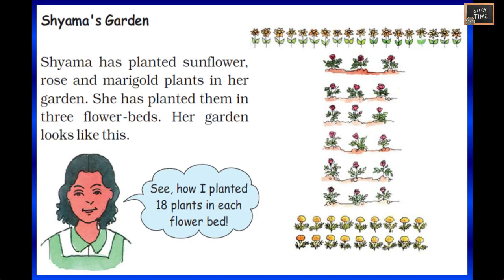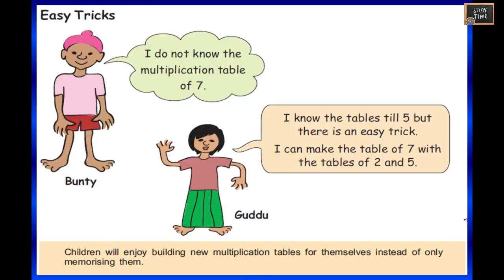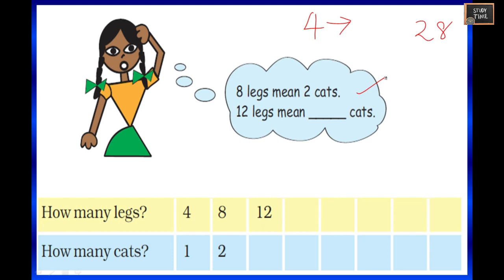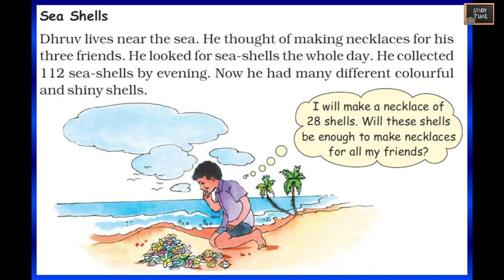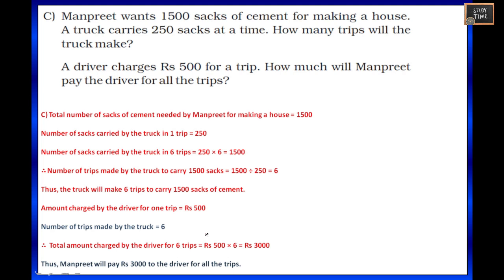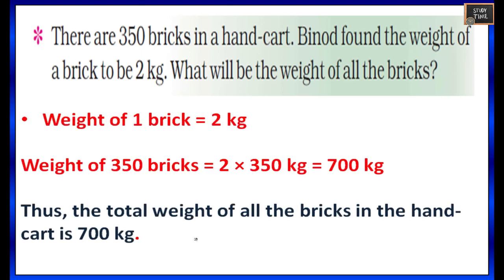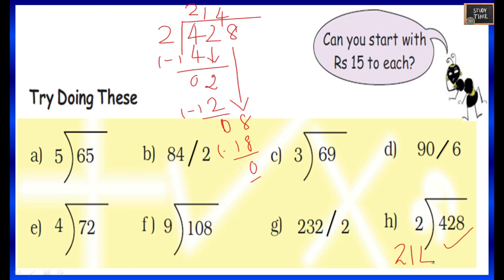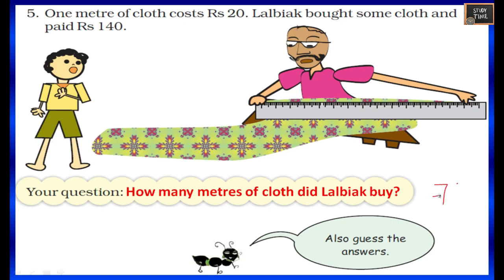studytime Class 4/Chapter 11/Tables and shares/KV/NCERT/CBSE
Class 4 Maths chapter 11 tables and shares in English
Textbook solutions and explanation
1. Introduction
2. Textbook solutions

class4 maths chapter 11
class 4 maths play with Textbook Textbook solutions
class 4 maths chapter 11 tables and shares